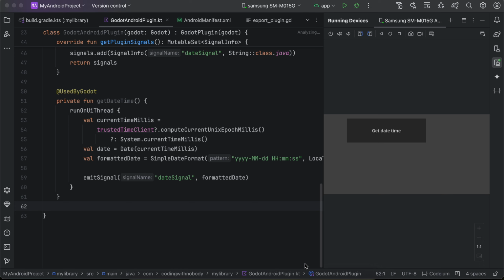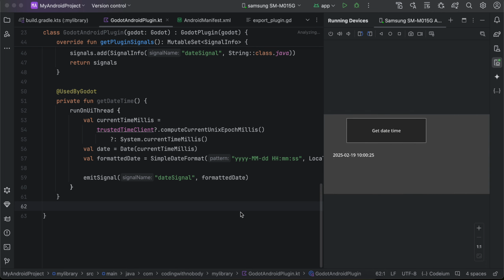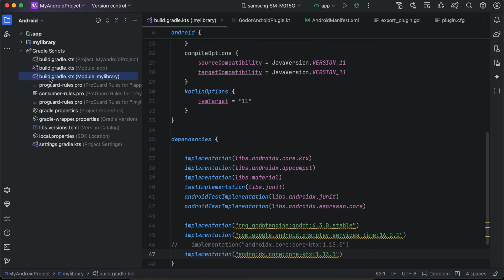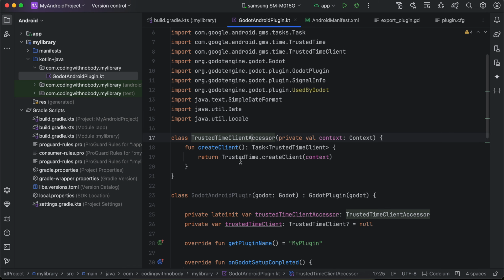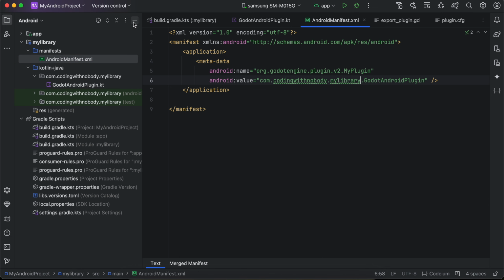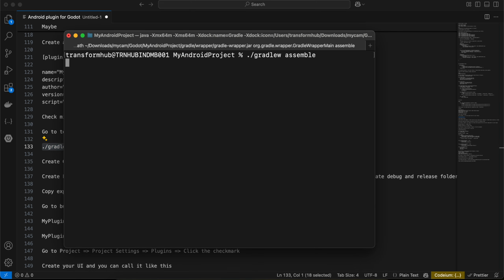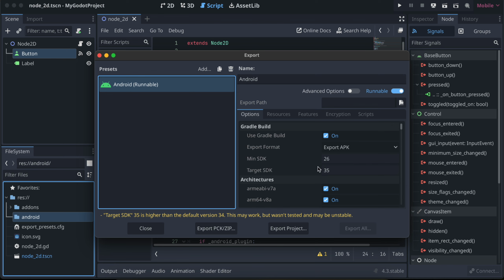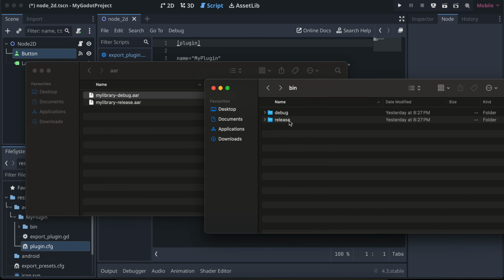How to Create Android Plugin to Get Date Time using TrustedTime API in Godot Game Engine